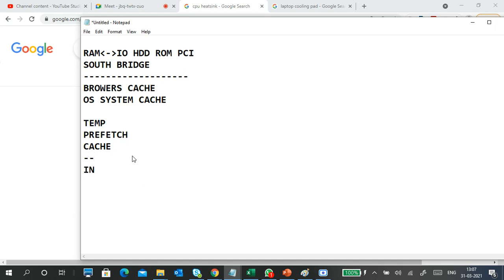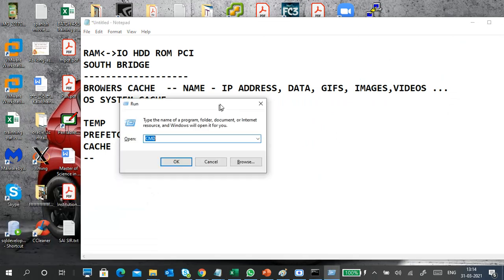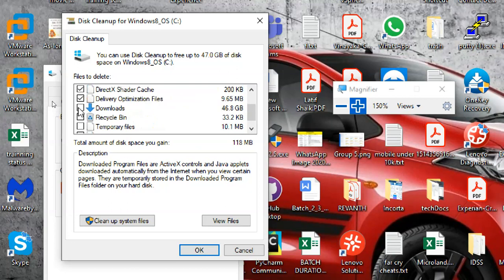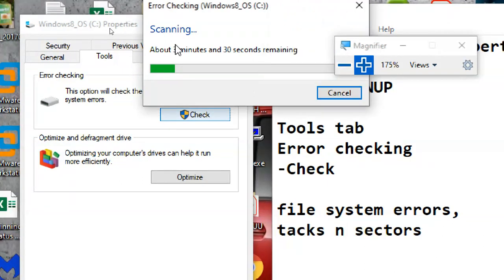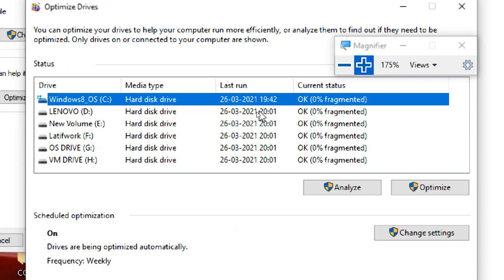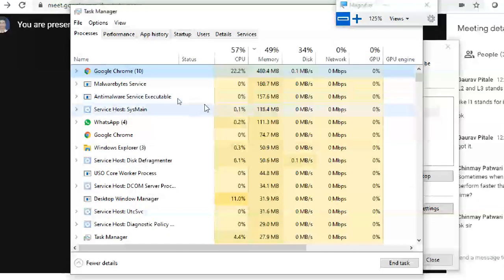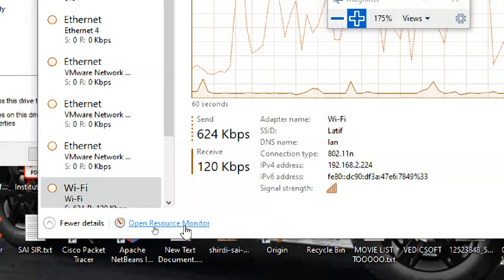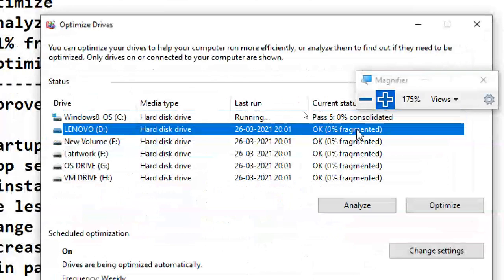Improve System Performance 1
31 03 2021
improve system performance:

BROWERS CACHE  -- NAME - IP ADDRESS, DATA, GIFS, IMAGES,VIDEOS ...
OS SYSTEM CACHE

TEMP  -%TEMP%  TEMP
PREFETCH  - PREFETCH
CACHE
AUTOMATICALLY CLEARS
RESTART
SHUTDOWN
THIS PC - C: rt properties
General tab
DISK CLEANUP

Tools tab
Error checking
-Check

file system errors,
tacks n sectors

Optimize and defragment drive

fragments
-read write
-access
-cut paste

Optimize
-Analyze
--1% fragmented
-Optimize